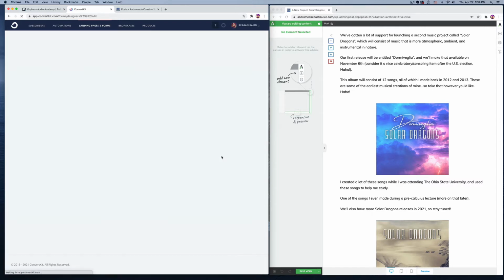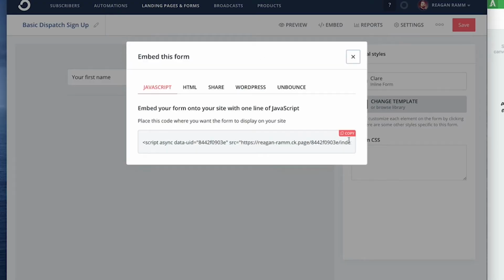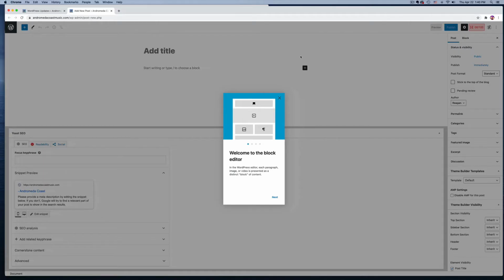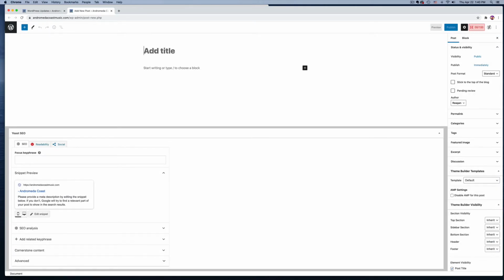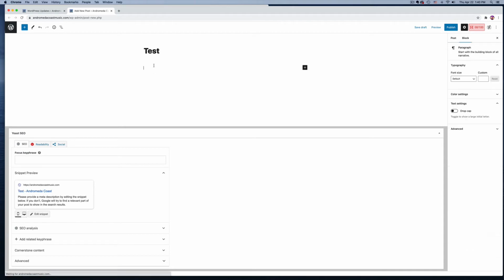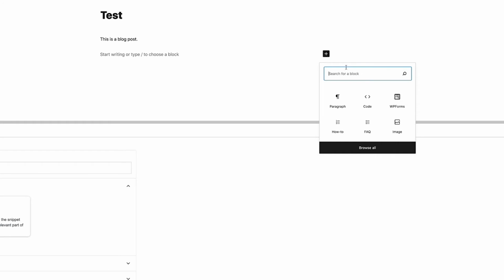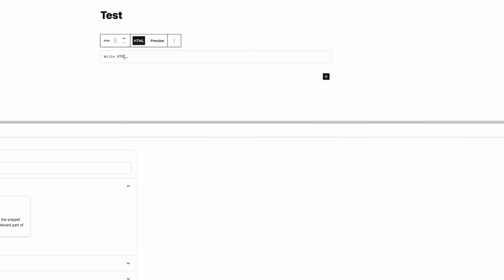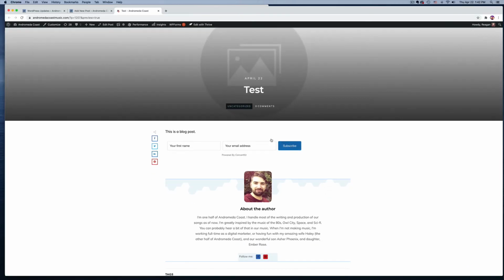How To Add An Email Opt-In Form To Your Band Website Using ConvertKit (2021)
++ FAN GENERATION FORMULA ++ (Free Guide For Attracting Superfans to your music online)

✏️ SHOW NOTES ✏️

Growing your band email list is foundational for growing an income from your music...

And one of the best ways to get fans to join your email list is to add email opt-in forms to your website.

In this short tutorial, I'll walk you through how you can quickly and easily add email opt-in forms to your band website.

TIME STAMPS:
0:00 - Intro
0:36 - How to start an email list
0:47 - Choose the form you want to embed in ConvertKit
0:54 - Add the form using the Wordpress Editor